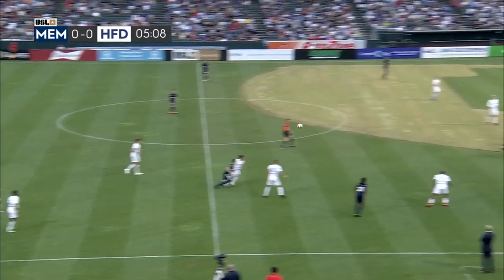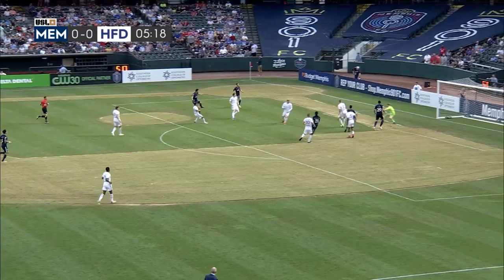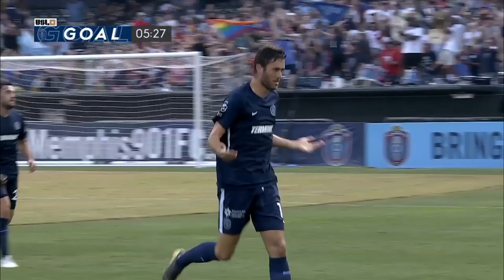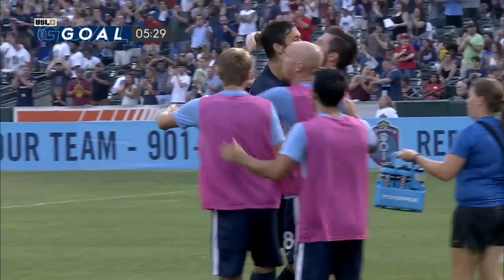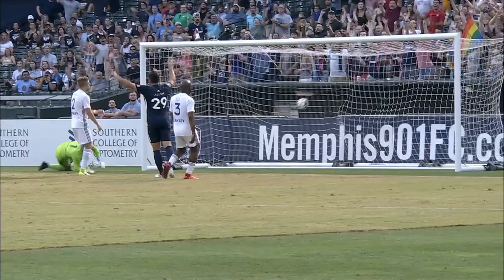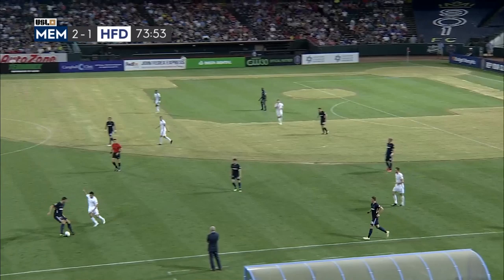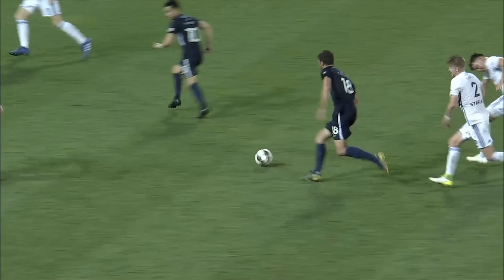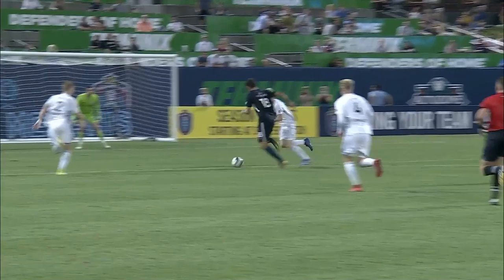USL Championship Player of the Week - Elliot Collier, Memphis 901 FC